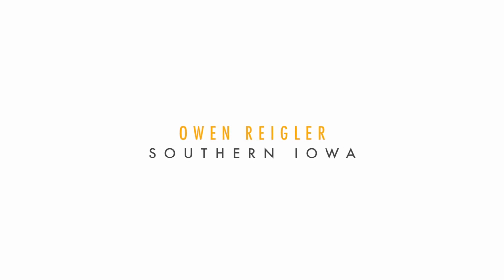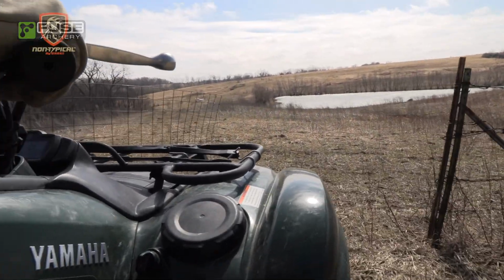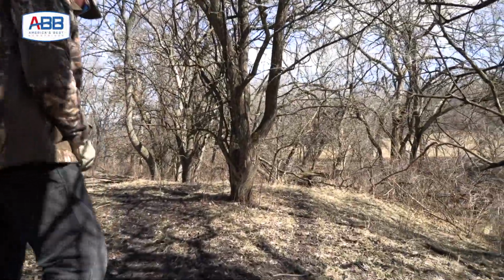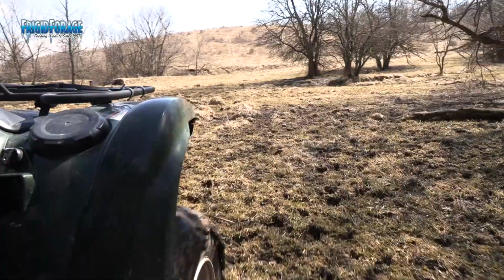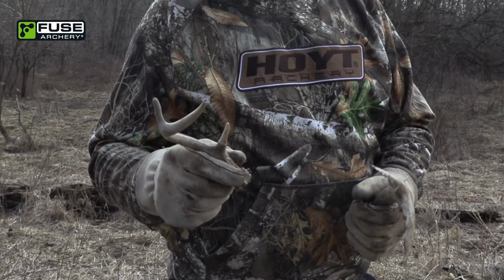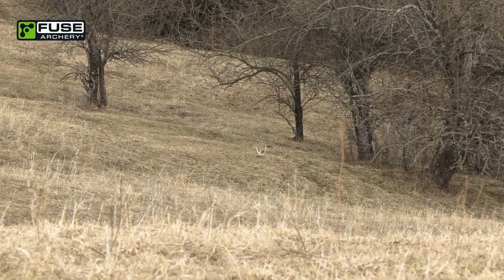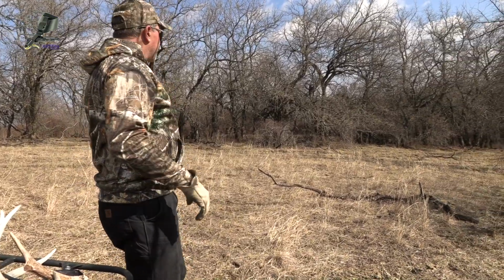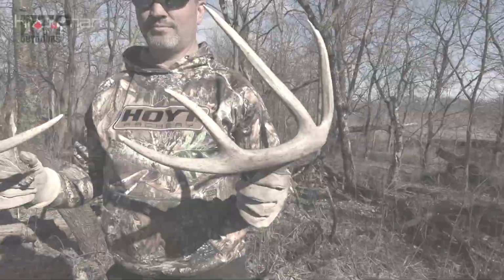Owen's Blog: Top 4 Food Sources, Nutrition vs. Attraction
Owen is out on the project farm to look for a few more sheds. Along the way, he discusses the difference between food sources that attract vs. food sources that provide nutrition. He separates the two cagtegories and adds his top 4 choices for food in each one.